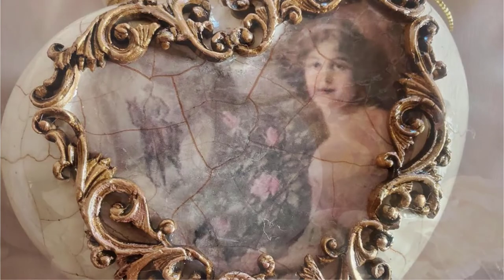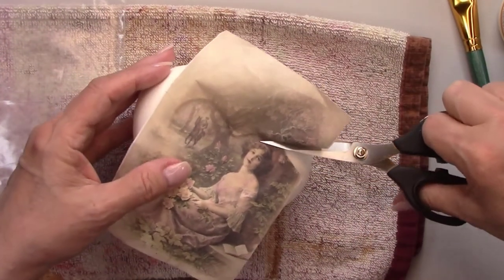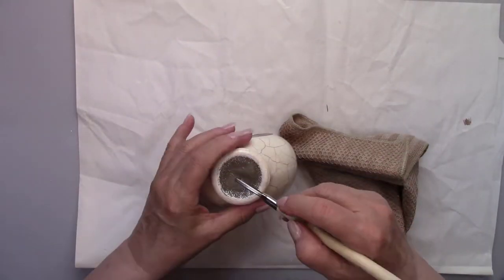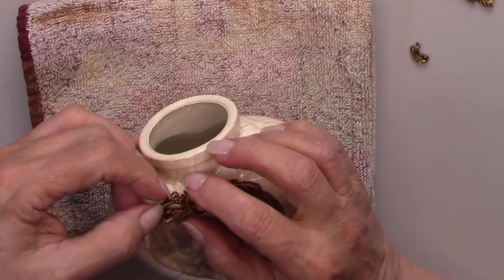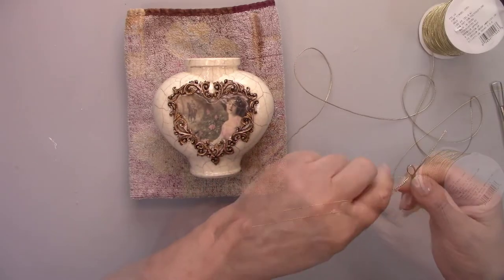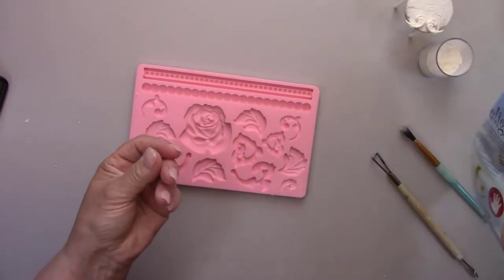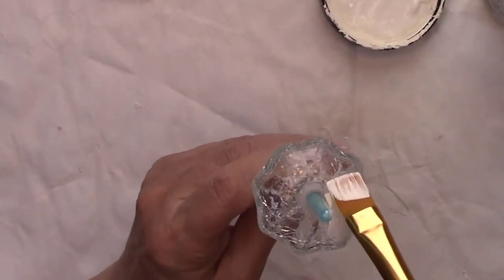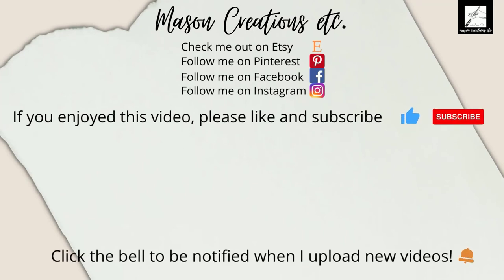Easy DIY Vintage Bottle for Beginners (Craft video tutorial)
Easy DIY Vintage Bottle for Beginners (Craft video tutorial) In this video, I'll show you how to make a DIY vintage bottle.  I'll be using a clear glass bottle, and by using some paint techniques, turn it into a vintage bottle that looks just like old cracked porcelain.  There will be easy step by step, follow along instructions, that show you exactly what to do. It’ll be fun, get out some supplies, a glass bottle and follow along. Let’s make a mess!

 Supplies I used in this video:

Cream Paste (Amazon)
Flourishes (Amazon)
Sponges (Amazon)

Misc supplies: Paint, gold cord, tassels, cabinet knob